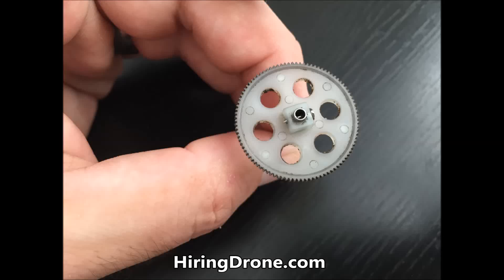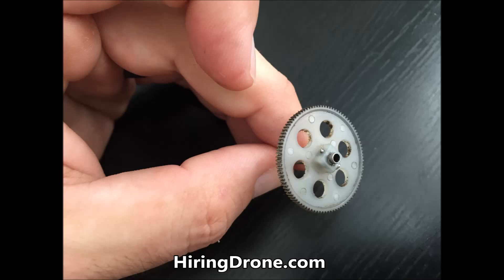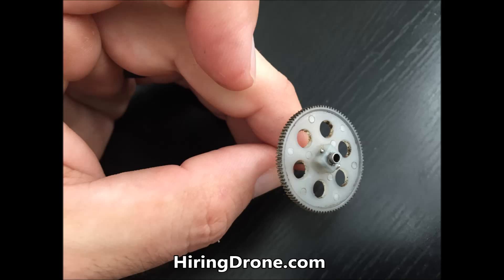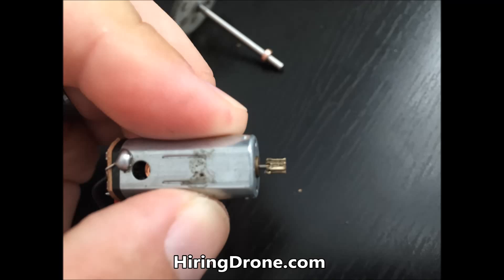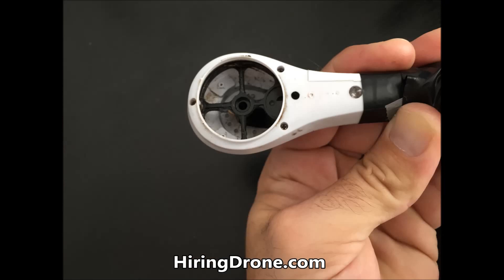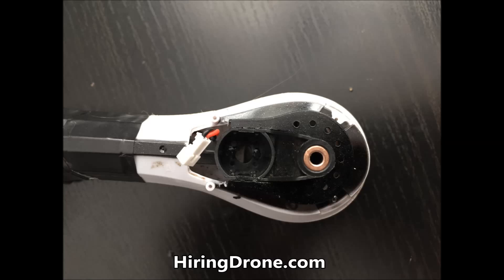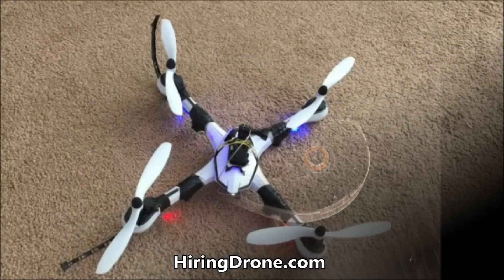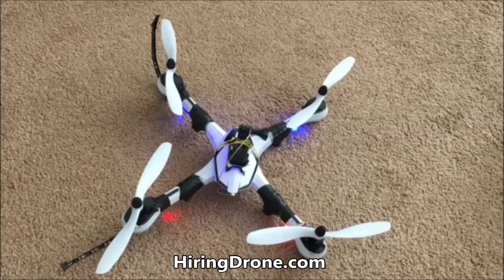JJRC H16 Tarantula X6 Repairing Motor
JJRC H16 Tarantula X6 Repairing Motor - Watch this video of me showing off my broken quadcopter and explaining what is wrong with it. I also show how to remove the engine and gear, so it is primed and ready to fix when I get my parts. Videos and more!